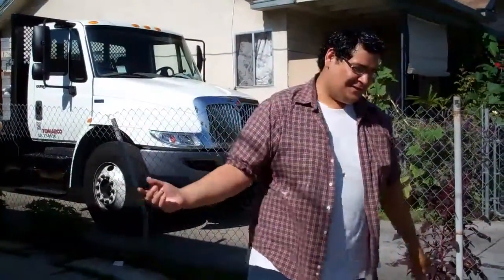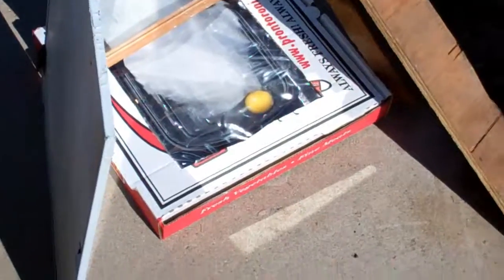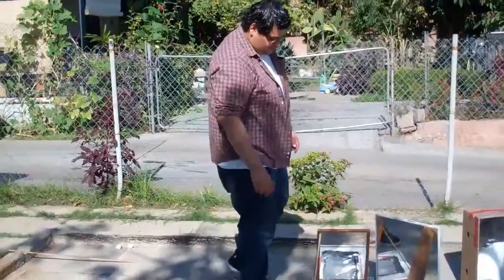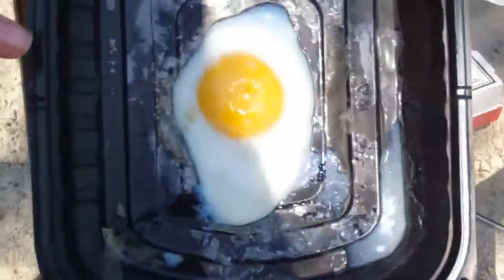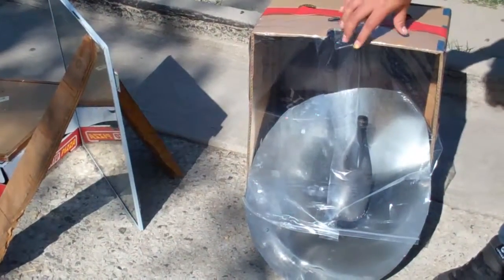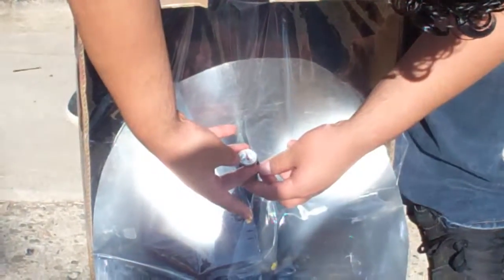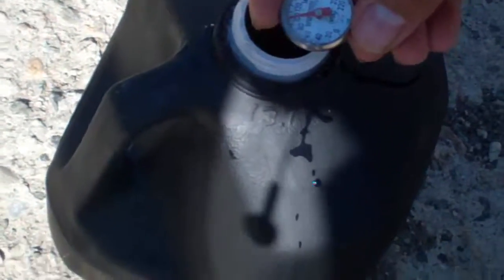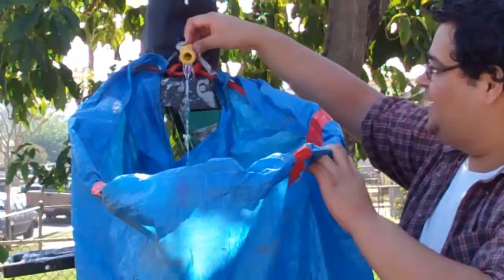Solar Cooker and Shower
Power technology-solar cooker and shower